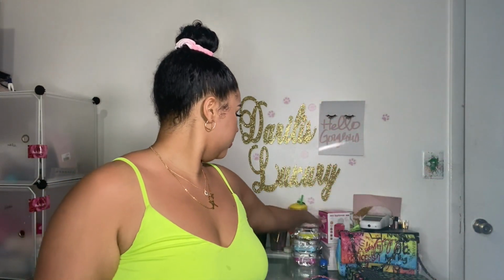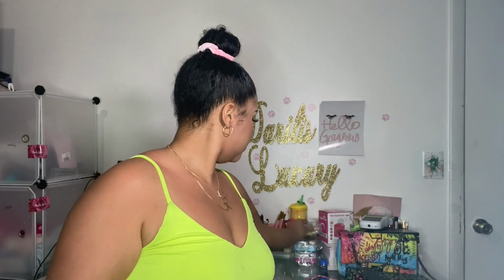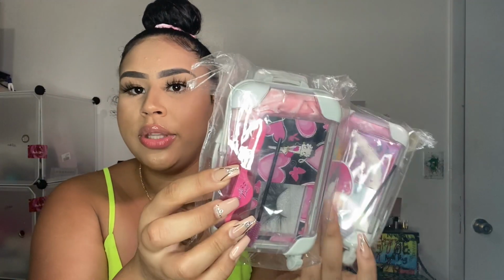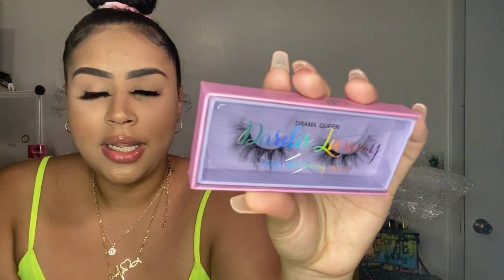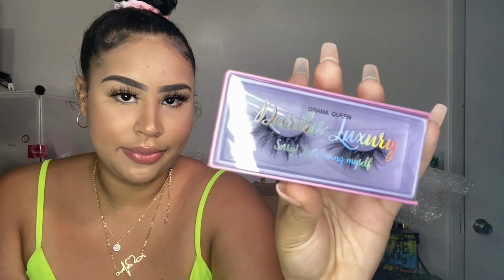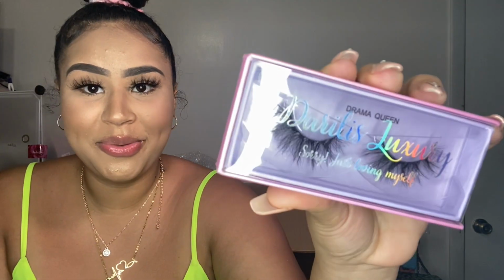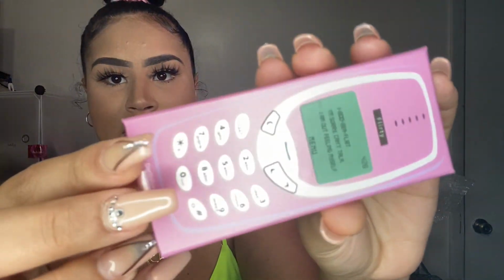LASH LINE PRICES + BENEFITS | NEW INVENTORY | BUSINESS PLAN| Darilis Luxury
Hello Flirty Babe,

Thank you so much for always staying up to date with my videos! I hope you find this video helpful. Thank you so much for those who have already collaborated with me! It has been an immense pleasure to be of help!

PURCHASE MY STORE AND LEAVE THE WORD "YOUTUBE" PLUS A CUTE NOTE AT CHECKOUT FOR A SURPRISE GIFT.
______LOVE YOU BABES_______________________________________________

If you are interested in our affiliate program, DM us on Instagram and tell us why you will be a great candidate for this opportunity; thank you for your interest in becoming a Flirty Babe.

Remember, if you need a lash vendor and interested in starting your own lash line; we have a variety of lashes, 100% 3D mink, reusable up to 30 times . . . We offer wholesale services; specially  with everything on our site! PLEASE FACE YOUR FEARS AND START YOUR BUSINESS TODAY! THIS IS YOUR YEAR!

WE ALSO HAVE WHOLESALE LIPGLOSS, TUBES AND GLOSS KITS.

PLEASE LEAVE A FEEDBACK IN THE COMMENT SECTION BELOW!

THANK YOU; SEE YOU SOON --- Okayyyyyy, Okay!